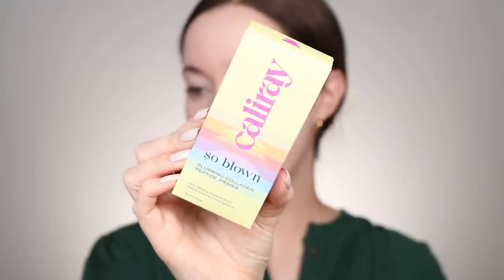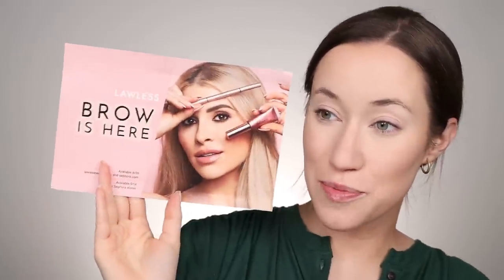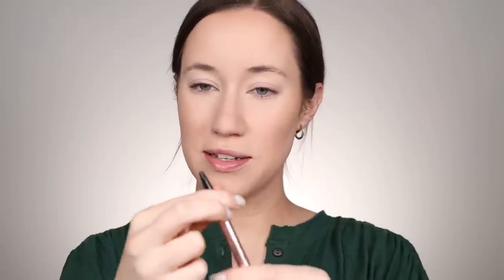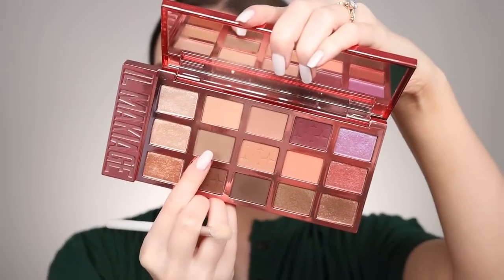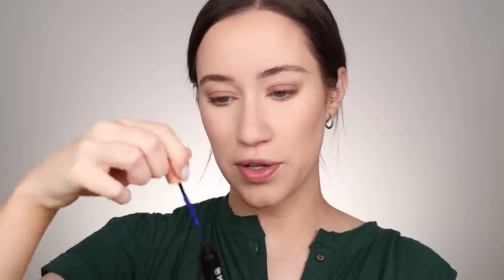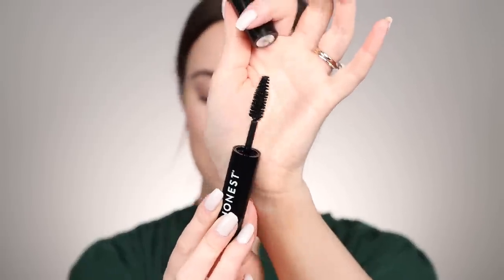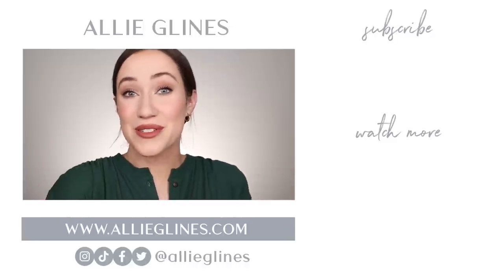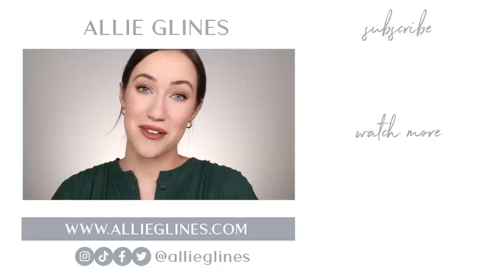Trying NEW ✨Clean✨ Makeup 🤔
Hey everyone!! I’ve received some new makeup in PR from some clean beauty brands!! I really wanted to try out the new Caliray primer, Lawless products, Saie Beauty Lipsticks & more!! I hope you all enjoy the video! Have you tried any of these products? If so, let me know how they worked for you in the comments below! Love you all SO much! xoxo

💋 WEAR TEST NOTES:

Mascara: The mascara flaked on me by the end of the night!! Unfortunately, it didn’t work out for me. I like the original Honest Beauty formula a lot more!!

Primer: It was definitely smoothing, but didn’t do much for oil control as I suspected! I’ll definitely keep wearing it but won’t be relying on it for oil control!

Lip Products: These felt really nice on the lips! The saie beauty lip product definitely felt like a matte formula after a few hours, but it wore off really nicely through dinner. I can’t wait to try the other colors!! As far as the Tower 28 liners go, I love them so far!! It held up nicely as an eyeliner too which made me happy :)

Brows: My brows held up nicely!! Like I said, I’m not one to use products like this often, but I was very impressed with how everything applied & wore! :)

(first order only + create an account)